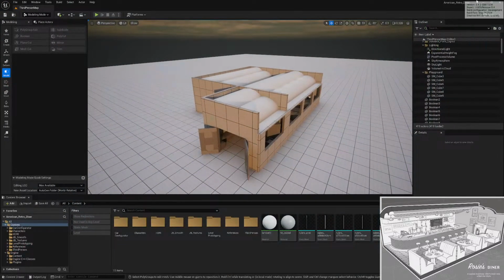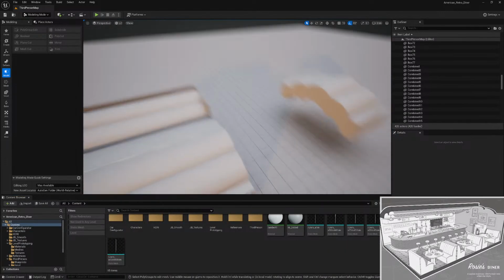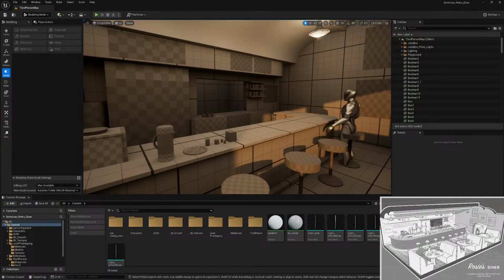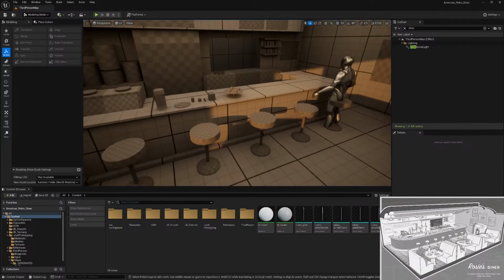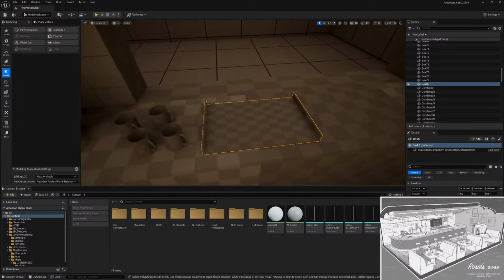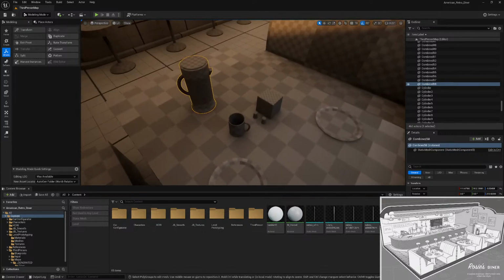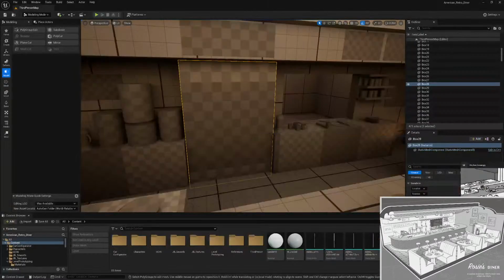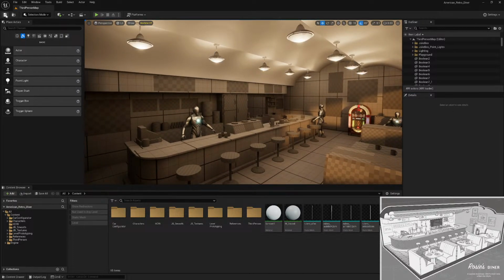1950 American Diner, Unreal Engine 5, Blockout, Part 6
Working on an environment art portfolio piece live! Ask me anything you want :)